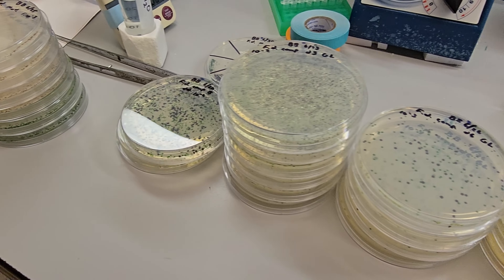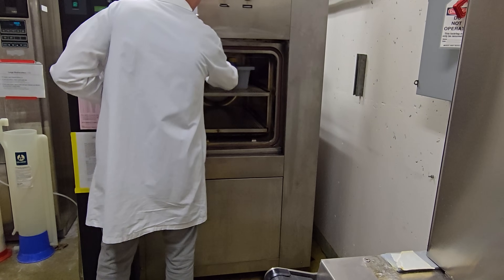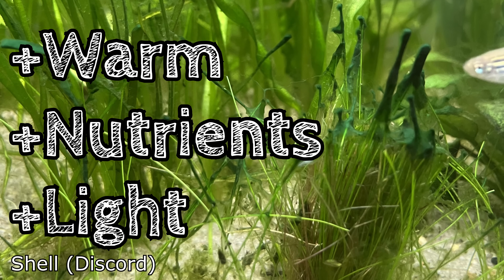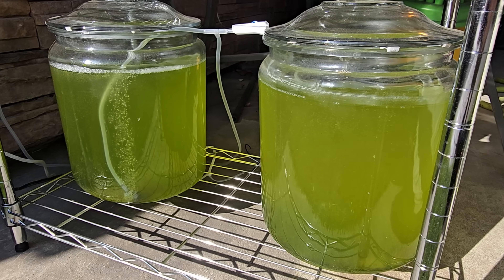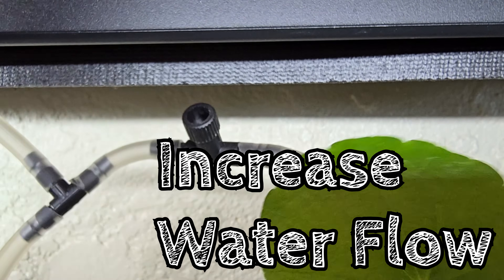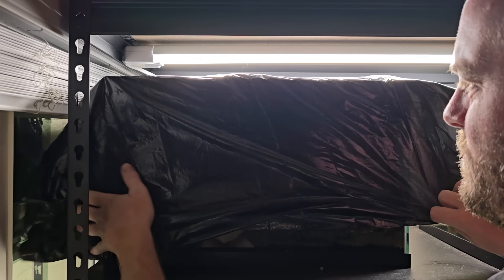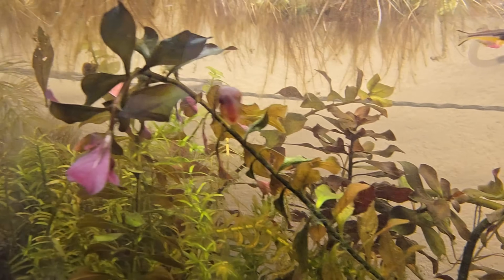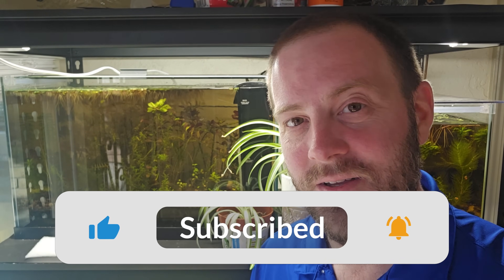Cyanobacteria in Aquariums: Causes, Cures, and Natural Balance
Cyanobacteria (aka blue-green algae) is one of the most misunderstood — and most frustrating — problems in freshwater aquariums. It looks slimy, spreads fast, and seems impossible to remove. But what if we told you it’s not just a pest… it's also one of Earth’s most powerful lifeforms? 🌍

In this episode of The Natural Aquarium, Ryan breaks down the science, symptoms, and natural solutions to cyanobacteria in aquariums.

🧠 What You'll Learn:
✅ What cyanobacteria really is (and why it’s not true algae)
✅ How it impacts nitrogen, oxygen, and pH levels in your tank
✅ Causes of cyanobacteria blooms (feeding, heat, light, flow issues)
✅ Natural removal strategies: floaters, flow, blackout, and manual siphon
✅ Can you use it as fish food? (Spoiler: sometimes)
✅ What spirulina, Mars missions, and aquarium sludge have in common

📚 Chapters:
00:00 – Intro
00:33 – Cyanobacteria Science
02:56 – Cyanobacteria in the Aquarium
03:41 – Cyanobacteria as Aquarium Food
05:04 – Cyanobacteria and pH
05:59 – How to Get Rid of Cyanobacteria
09:20 – Lessons Learned

🔎 Common Questions Answered in This Video:
What causes cyanobacteria in aquariums?

Is blue-green algae dangerous to fish?

Can you fix cyanobacteria naturally?

Does cyanobacteria raise pH?

What’s the best way to remove it without chemicals?